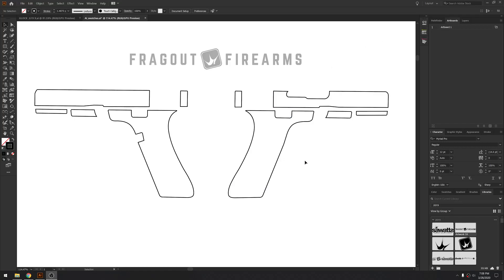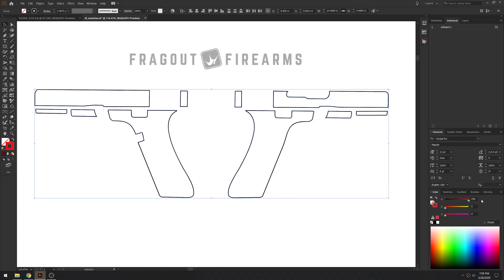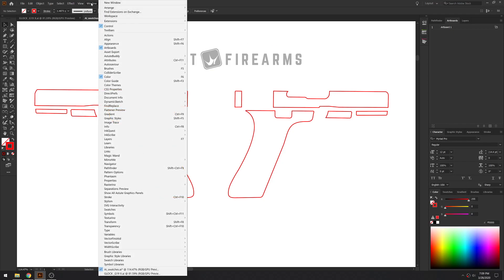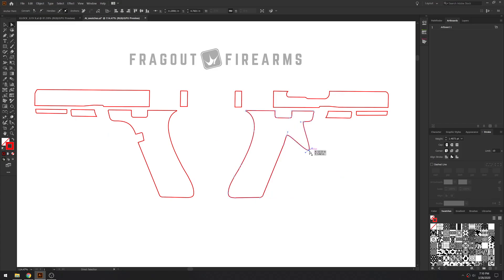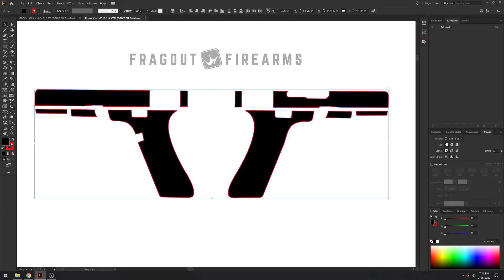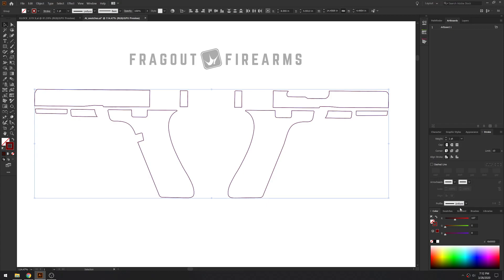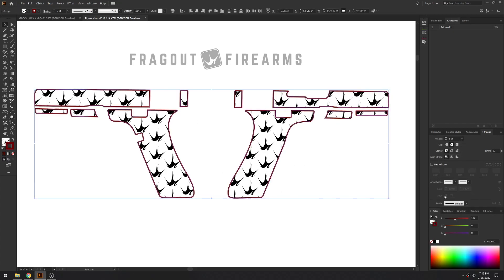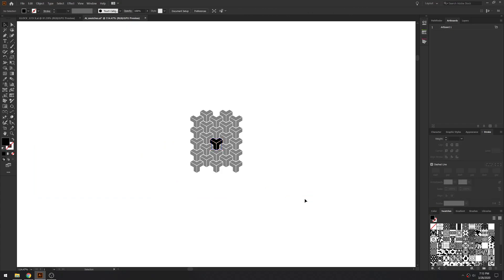Quick Basic Adobe Illustrator Tutorial for Laser Engraving Pattern Fill Tools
If youre a laserEngraver looking for custom vector patterns, Templates and more i got you covered!

-SAWATTS

To see more of my work and about myself and FDS head on over to my Website!!!